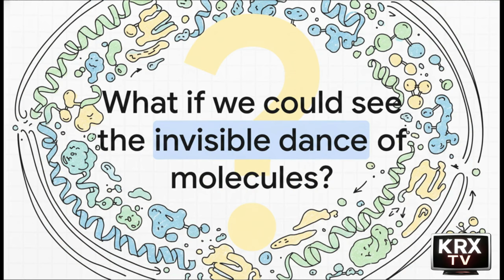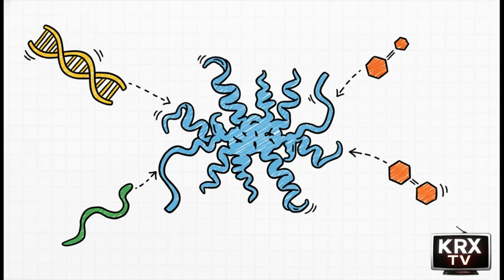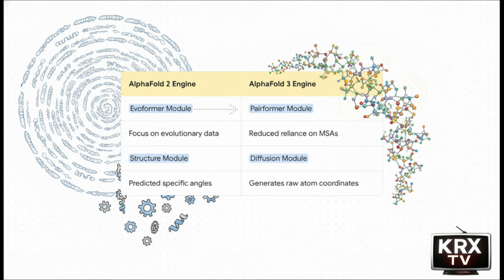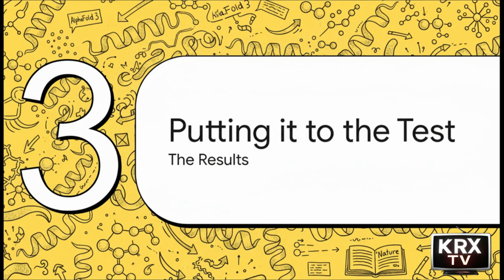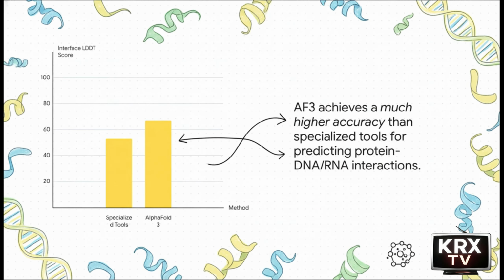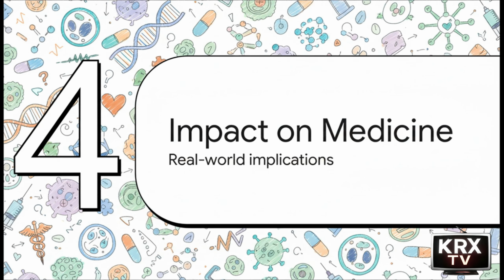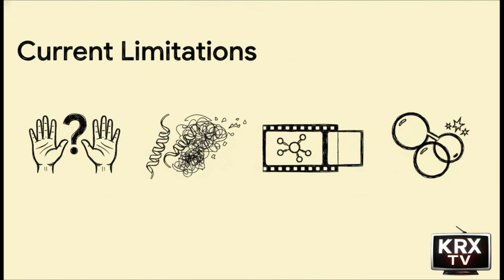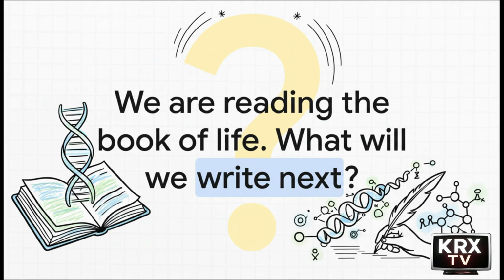How Google DeepMind's AlphaFold 3 is Accelerating Biological Discovery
AlphaFold 3: Google Solved ALL Biology? (Universal Prediction)

Welcome to KRX TV — your front-row seat to the future of tech and the pulse of global news! 🚀

At KRX TV, we decode the world’s most exciting innovations and stories. From breaking tech news 2025 to in-depth political analysis USA and the latest USA news updates, we bring you the insights that matter. Whether you’re here for technology training or to understand the forces driving global change, we’ve got you covered with sharp analysis and actionable advice.

📰 Key Insight: Knowledge is power in a world of algorithms and headlines. Stay informed, stay skilled, and stay ahead with KRX TV as we uncover the trends, tech, and truths shaping our future.

📈 Ready to level up your tech game and stay updated on the world’s biggest stories?

Join KRX TV for expert insights on wealth building, technology trends, and personal development! Unlock financial success with tips on investing, passive income, and money management. Stay ahead with in-depth tech tutorials, AI innovations, and productivity hacks. Our weekly videos empower you to master your finances, embrace cutting-edge tech, and achieve your goals.